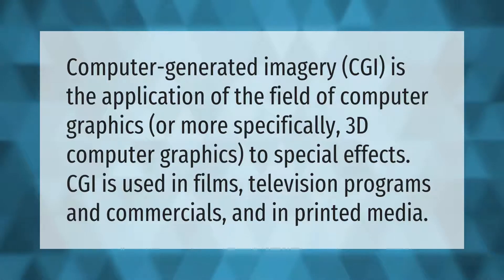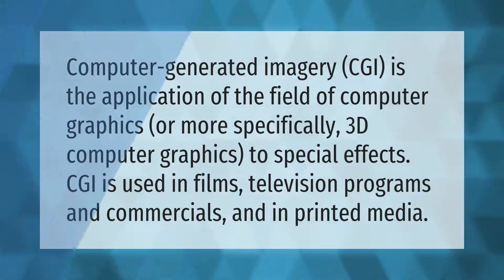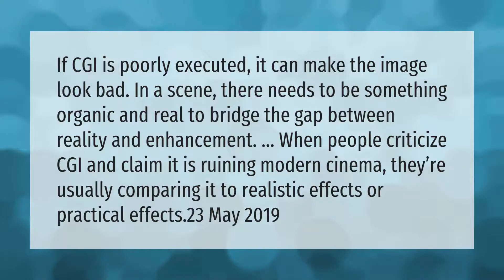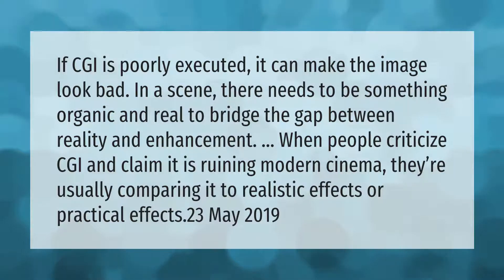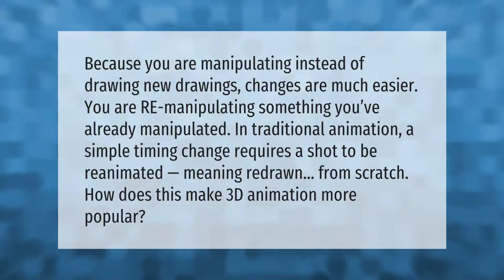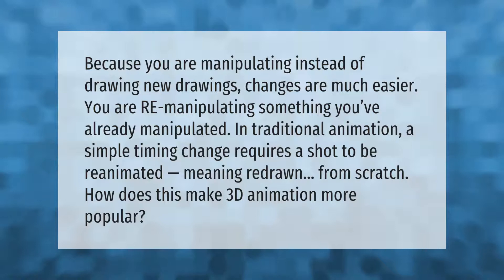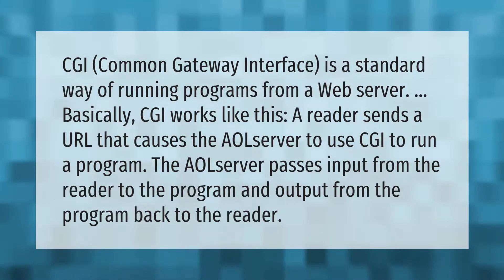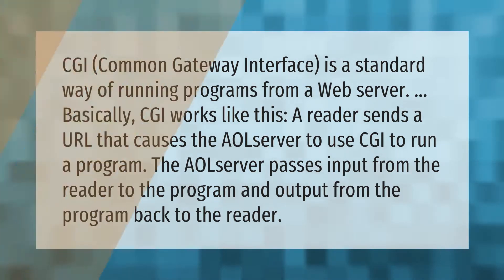What is CGI used for?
00:00 - What is CGI used for?
00:38 - Why is CGI bad?
01:13 - Why is CGI animation so popular?
01:45 - What is CGI and how it works?

Laura S. Harris (2021, April 8.) What is CGI used for?
    AskAbout.video/articles/What-is-CGI-used-for-235204